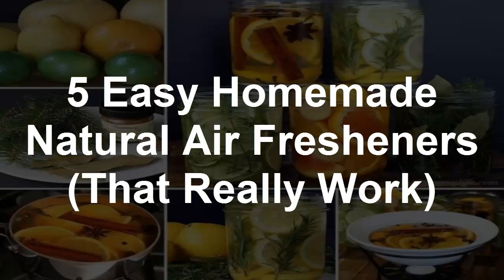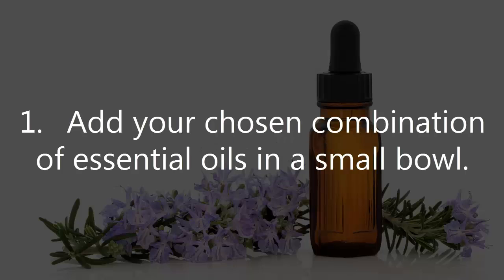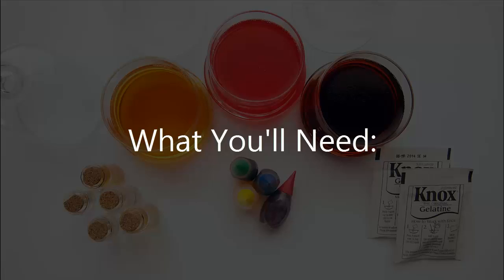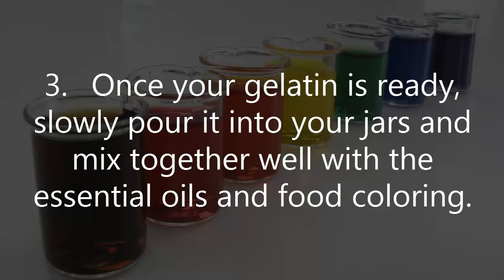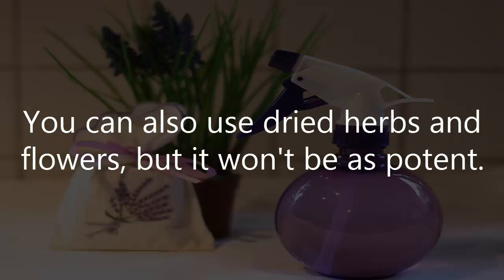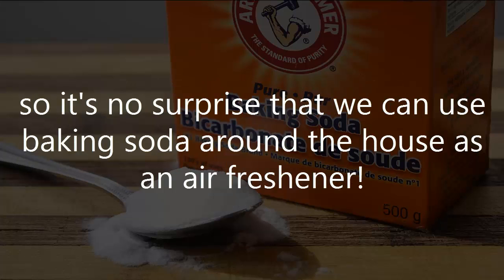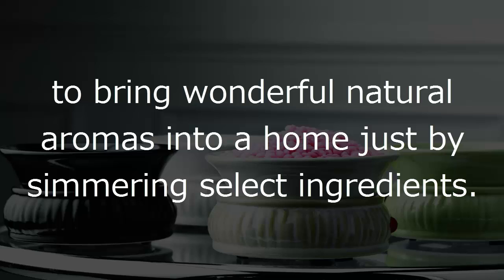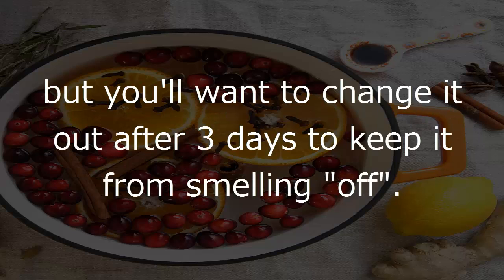How To Make Easy Homemade Natural Air Fresheners (That Really Work) ?????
5 Easy Homemade Natural Air Fresheners (That Really Work)
Who doesn't love to walk into a home and immediately be welcomed by a wonderfully fragrant scent in the air? Air fresheners are big business, and it's not hard to see why, but making them at home is much cheaper, and way healthier for you.
I love making my own natural scented wax melts, and they're quite easy to do, but if you don't have a wax warmer already, there are some alternatives you can make right at home.
Here are some of my favorite natural air fresheners:
1. Oil Scented Wood Blocks.
2. Natural Gel Air Fresheners.
3. Rattan Reed Diffusers.
4. Baking Soda Air Freshener.
5. Fragrant Simmer Pot.